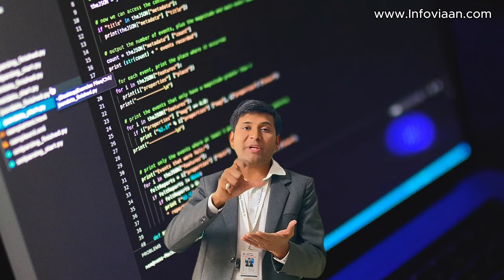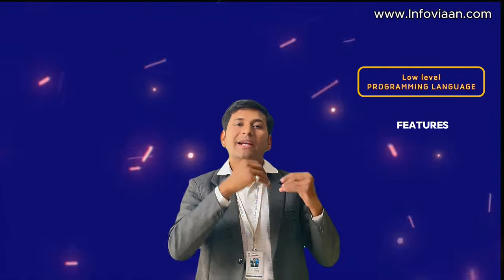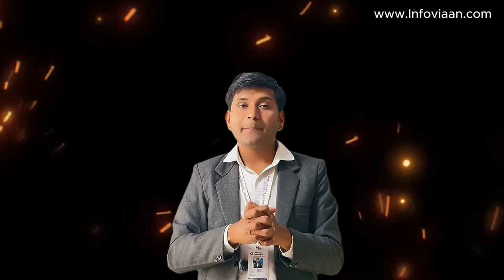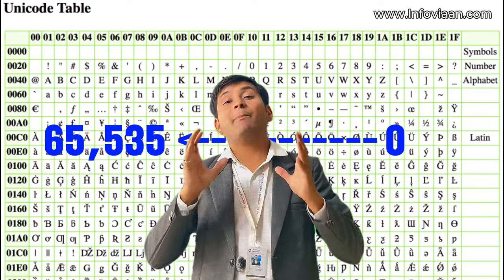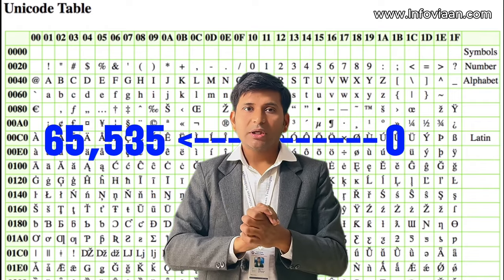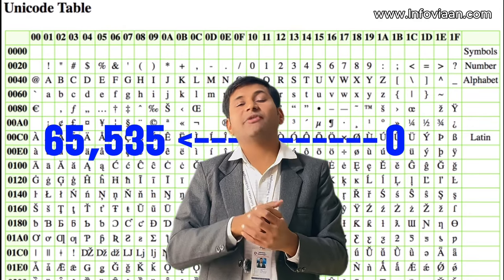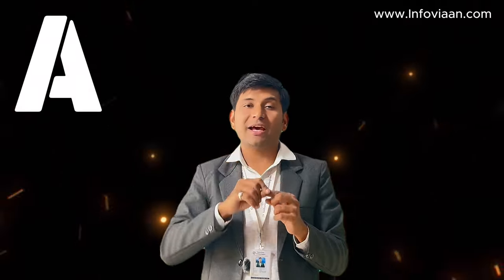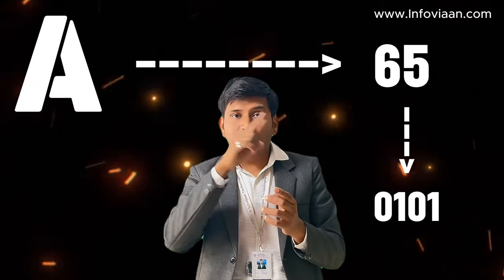DAY 2 | Type Of Programming Language | Basics of Java | Low-Level High Level | Ascii, Unicode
Hello Learners,
Day 2 Lecture is very helpful in understanding the base knowledge of Programming.
We are providing a Video Lecture on Java | C | C++ | Python Programming
This is the Second Day Lecture
Day 1 - Programming Language or Java Introduction
This is the first part to skill up your programming knowledge.
This video contains the Basics of language,  communication techniques, communication with computers or machines, software, types of software, systems, applications, utilities, programming language etc.

Day 2 - Type Of Programming Language
Low Level and High Level
Features, Advantages and Disadvantages of Programming Language
Low-Level vs High-Level

These Videos help you to develop software or applications on Java or other technology, we are providing the best method to learn programming from level 0 to high (like 100 level). after watching these videos you can easily create your application with new concepts and things.
Understand Basic Concepts of Programming Language
We are given the best tutorials for you.  All the best. Thank you

& what are the various basic concepts of Programming language?

Infoviaan Technologies is an IT Training & Placement Company which provides you Training on IT Development & Computer Education.
This Infoviaan Java Full Course will help you understand the various fundamentals of Java & Programming in detail with examples.

JAVA in Hindi.
programming in Hindi.

What is JAVA With Full Information? – [Hindi] इस विडियो में हम आपको बताने वाले हैं की Programming, JAVA concept Other required terms? और उसकी पूरी जानकारी |

This Lecture provides basic programming languages like c, c++, python, java etc.
This lecture is a complete course on Java since day by day new concepts are added in Java,
therefore this playlist was created so that everyone gets the benefit of learning Java with quality content.

My name is Vidyut Singhai and I taught Java for 11 years and work as a corporate trainer and software developer.

What is language?
How to communicate with a Machine?
What is Programming Language?

Step by Step Learning Java, C, C++, Python